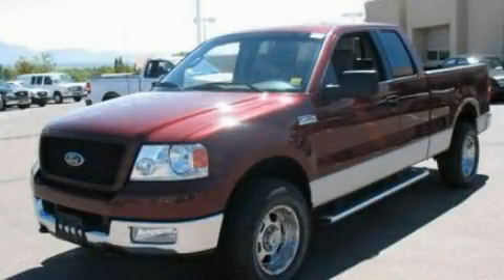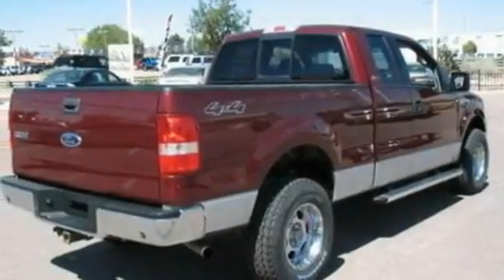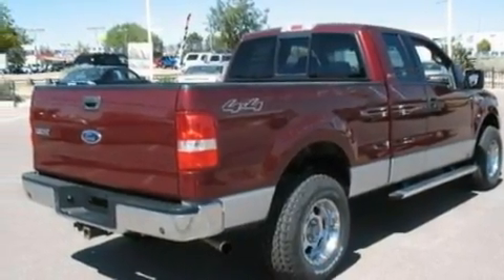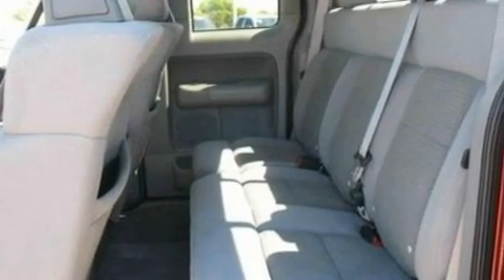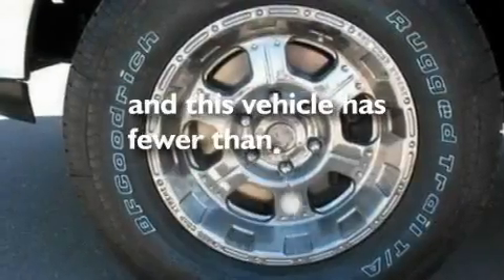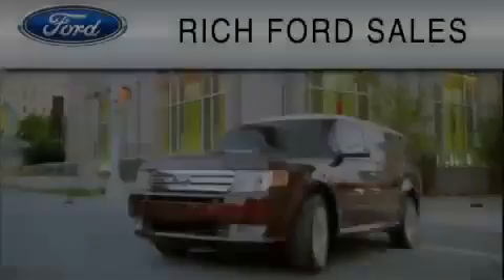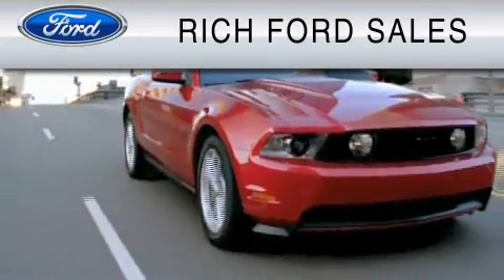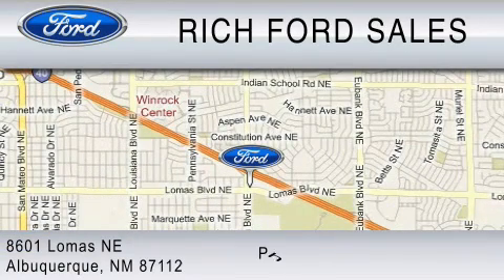2004 FORD F-150 Santa Fe NM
Year: 2004
 Make: FORD
 Model: F-150
 Engine: 5.4L V8
 Trans.: AUTO 4SPD
 Exterior: MAROON
 Miles: 67,362
 Interior: GRAY

 Used 2004 FORD F-150 Albuquerque  NM